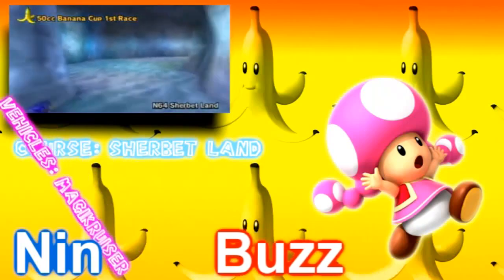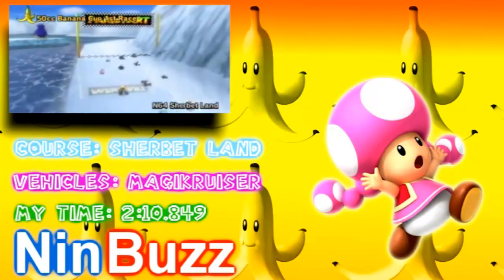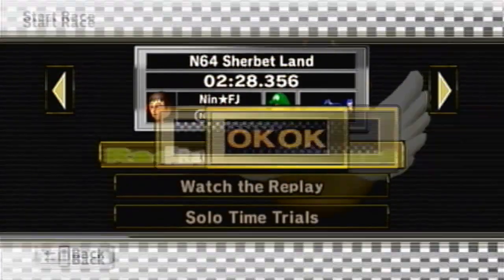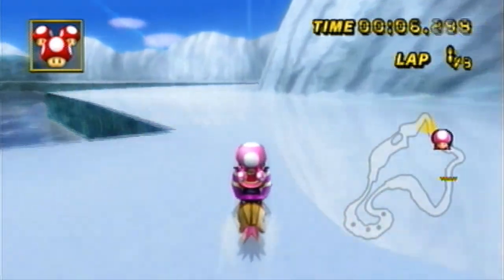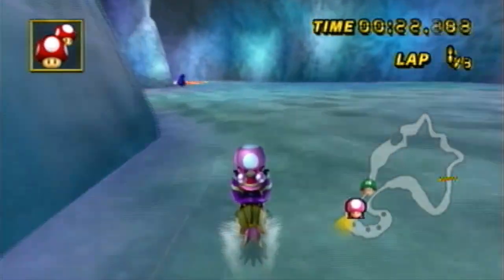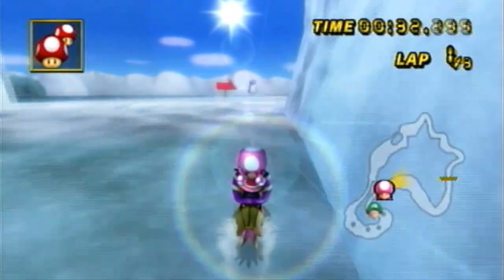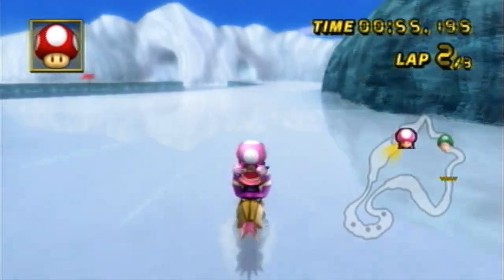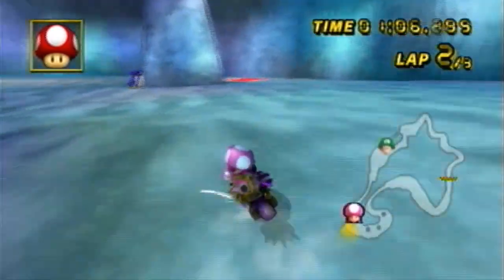Mario Kart Wii - Time Trial Tips and Tricks on Sherbert Land N64 (MKW Guide/Tutorial)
Signup at the NEW Ninbuzz Forums!!

Course: Sherbert Land N64
Character: Toadette
Vehicle: Magikruser
My Time 2.10 849 Expert Ghost Time 2.28 356

GameGuru81's Facebook! Add me friend Limit!